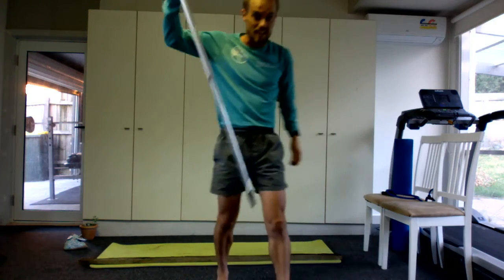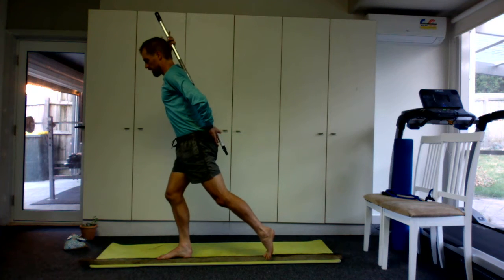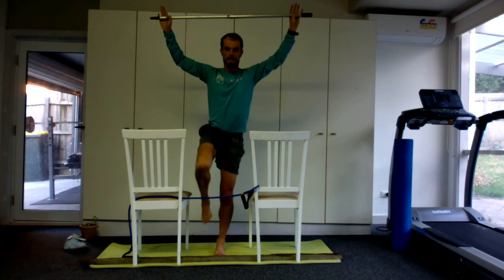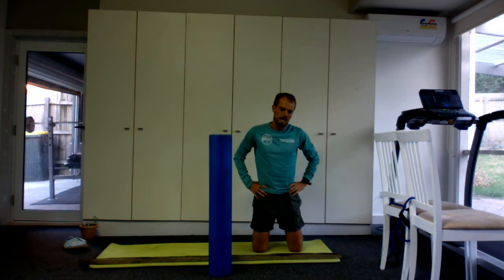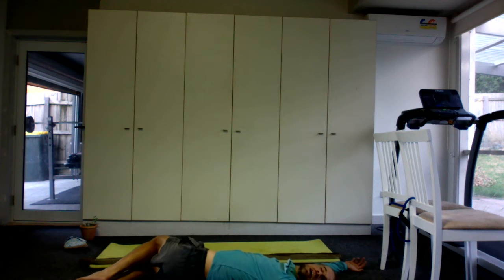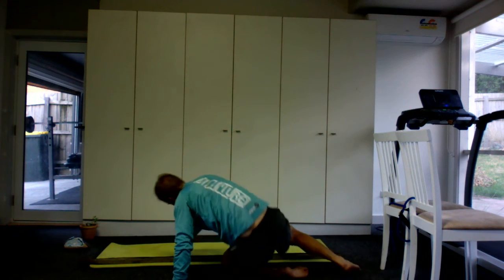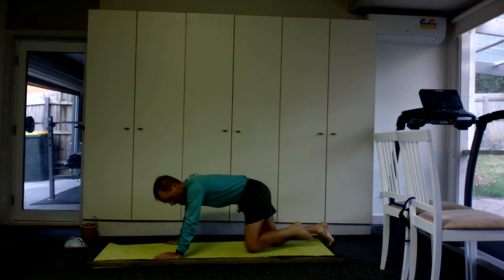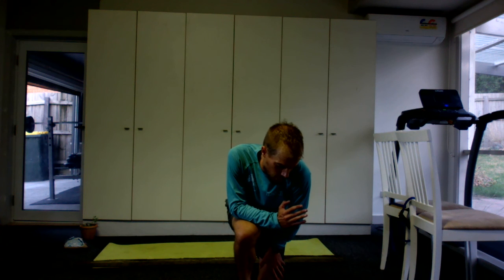Quick whole body functional movement screen for the runner (The FMS: Functional Movement Score)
This is a good assessment tool to help assess weaknesses, imbalances, tight areas and movement biases in any human. This is just one tool I occasionally use (in a battery of subjective and objective measures) when assessing runners.